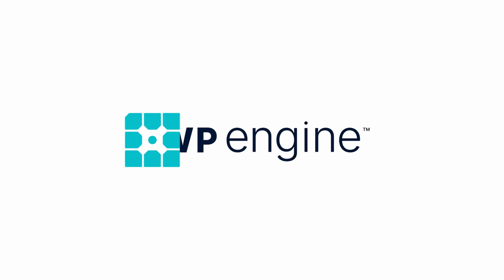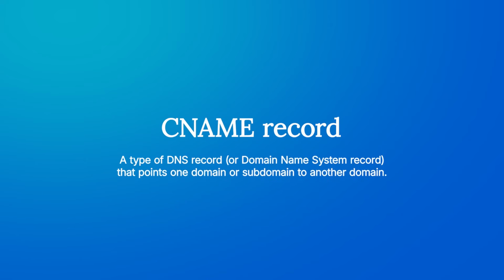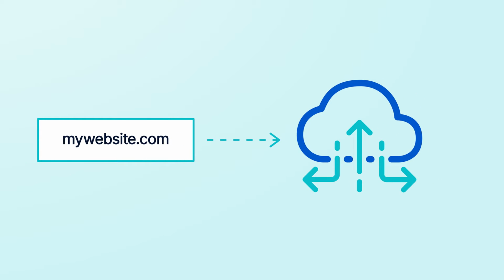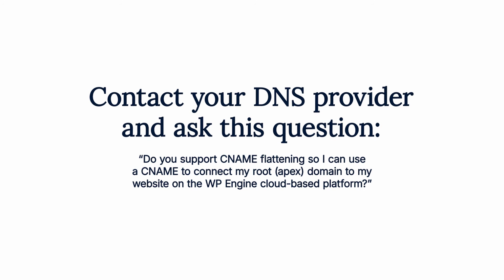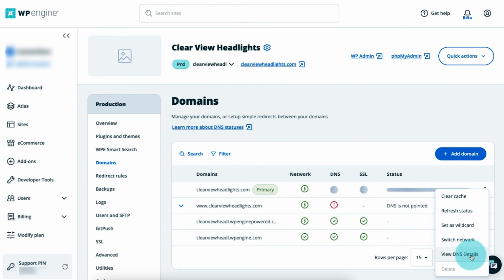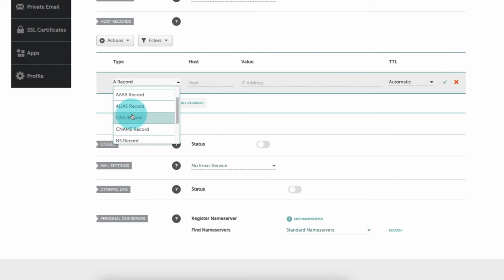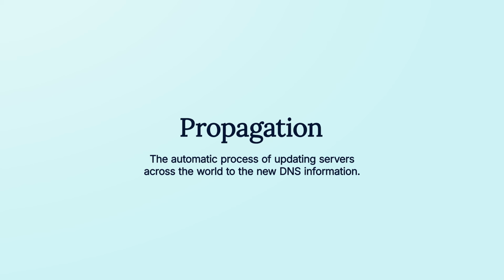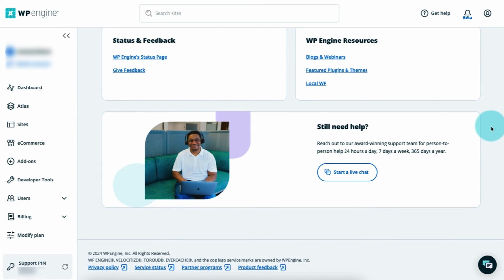How to Point Your Domain to WP Engine Using CNAME Records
Unlock the secrets to seamless domain integration with WP Engine in this comprehensive tutorial. Learn how to effortlessly point your domain using CNAME records, ensuring a smooth transition and optimal performance for your website. Whether you're a seasoned developer or a novice user, our step-by-step instructions will demystify the process and empower you to take control of your online presence. Join us as we navigate the intricacies of domain pointing and unleash the full potential of your WP Engine-powered website!

00:00 Introduction
01:25 What is a CNAME record?
02:16 CNAME flattening
03:28 Ask your DNS provider if they support CNAME flattening
04:08 Find your CNAME record in the User Portal
04:56 Add the CNAME record in your DNS editor
06:11 Add the www record in your DNS editor
06:40 Wait for propagation
07:56 Get help